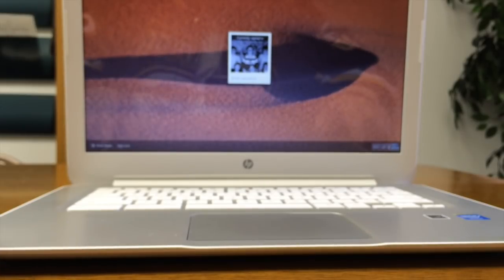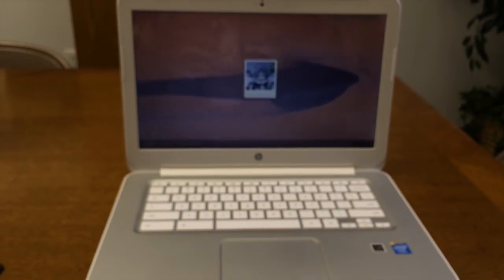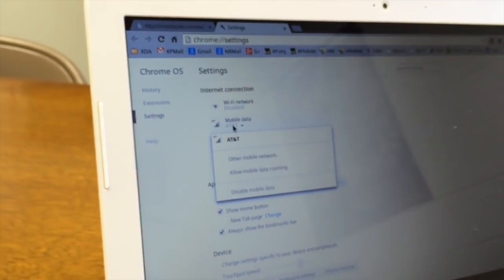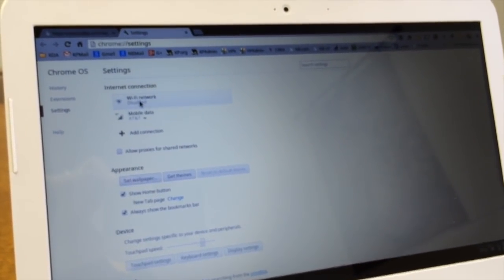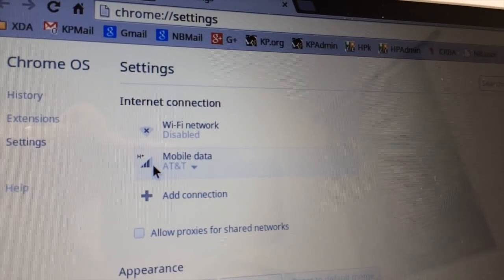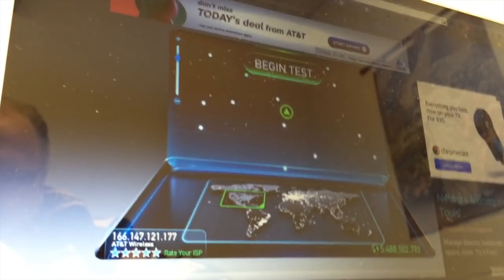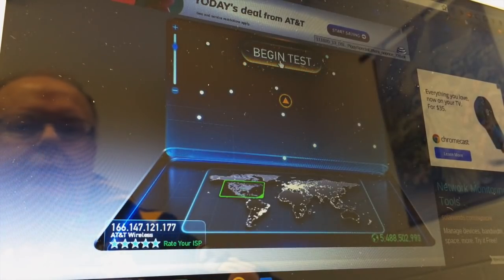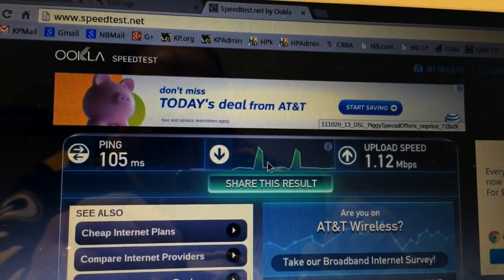How To Use an AT&T Sim on an HP Chromebook 14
Since the HP Chromebook 14 only comes with T-Mobile officially and since T-Mobile speeds in my area suffer from a lack of 3G or LTE, I chose to swap an AT&T SIM card into the computer. It works great. Watch to learn a couple of key tips for making this work properly by chaninging a setting.